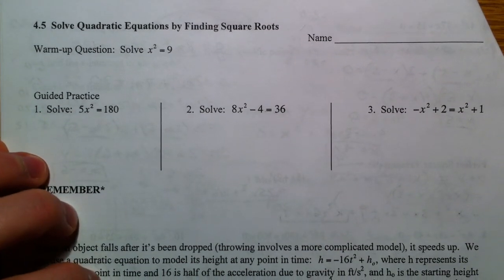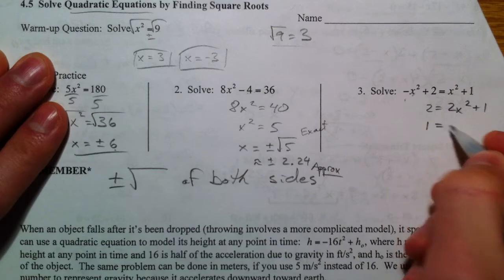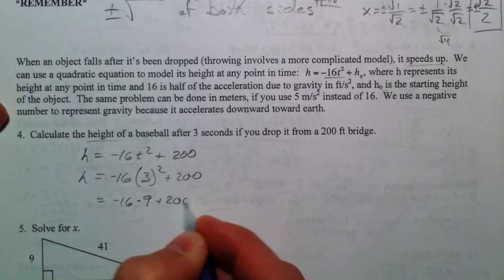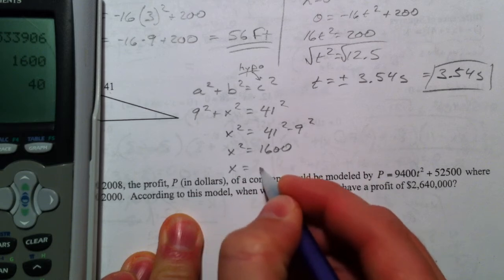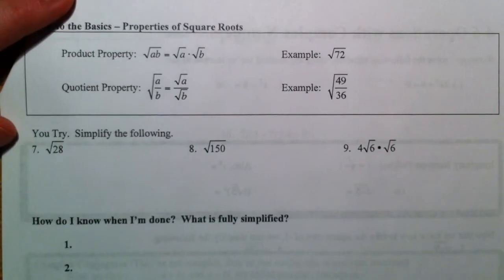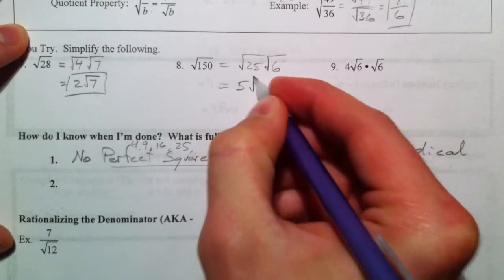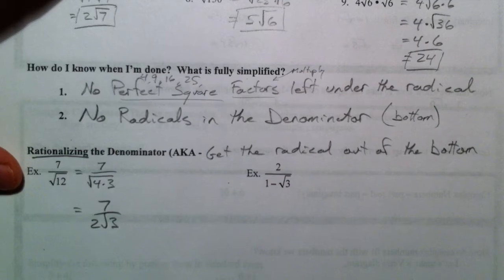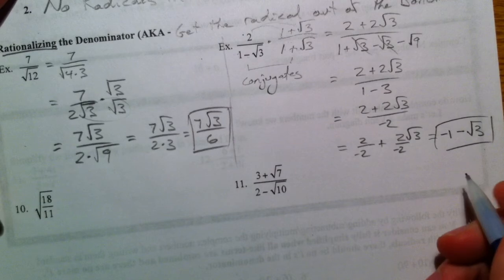Solving Quadratics with Square Roots + Properties of Square Roots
Remember the plus or minus when taking the square root of both sides of an equation.  Sometimes the negative isn't needed in real-life problems.

Reduce radicals by finding the biggest perfect square factor and taking it out.  Rationalize denominators (get the radical out of the denominator by multiplying by the form of one (the conjugate if it's a binomial).